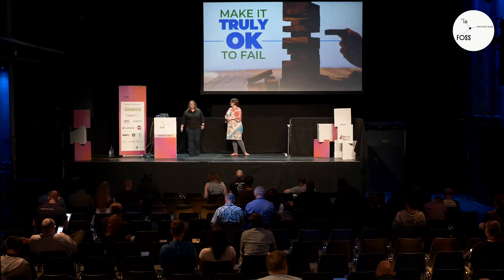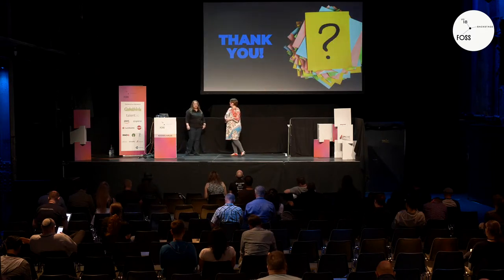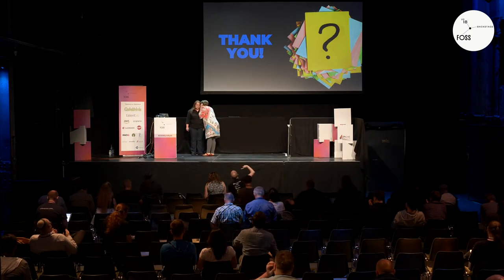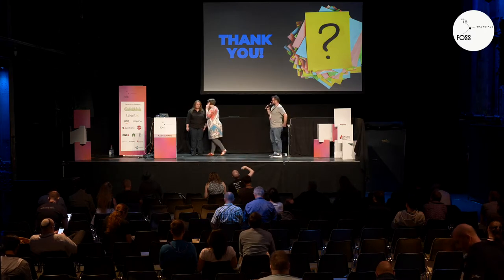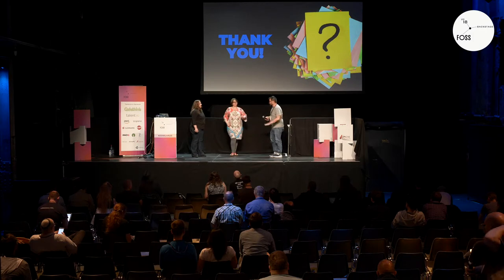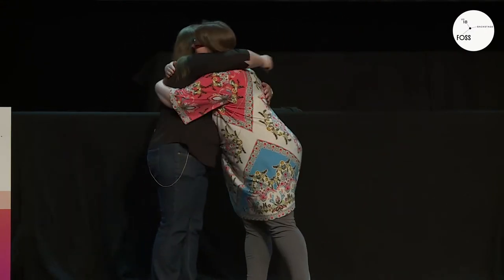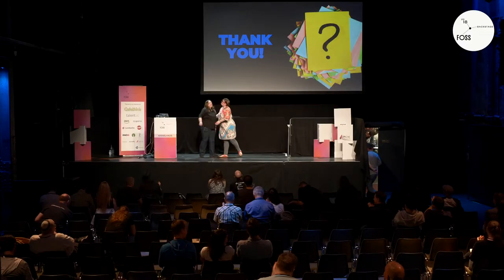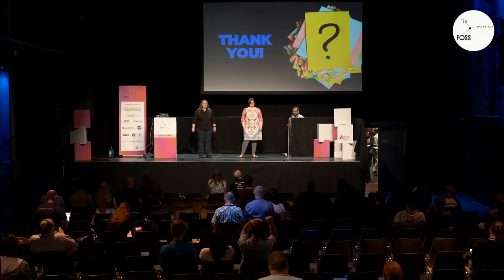FOSSBack 18: Dajana Günther & Leslie Hawthorn – Cultivating Empathy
When considering how to design products, teams, or even common every day household objects, empathy doesn't end up on the required features list. Yet, without empathy, teams with enormous technical skills can fail in their quest to deliver quality products to their users. Incredible projects fail to create communities because they don't exercise it. Fail at empathy, and your chances of failing at everything skyrockets.

Contrary to what you may have heard, empathy is not something you're innately born with - it's a skill that can be learned, cultivated, refined and taught to others. In this presentation, your lovely co-speakers will discuss the value of empathy, how you can cultivate it in yourself and your organizational culture, and conclude with concrete steps for leveling up in your interactions with your fellow human beings.